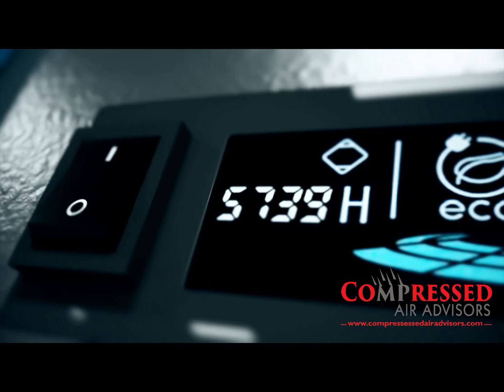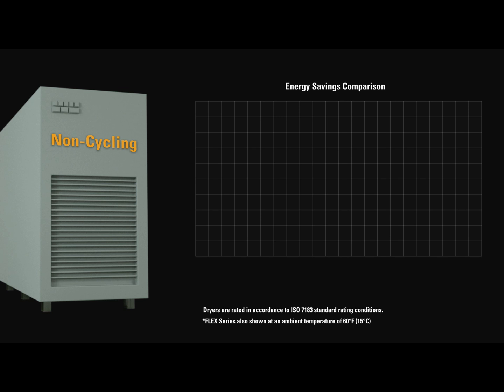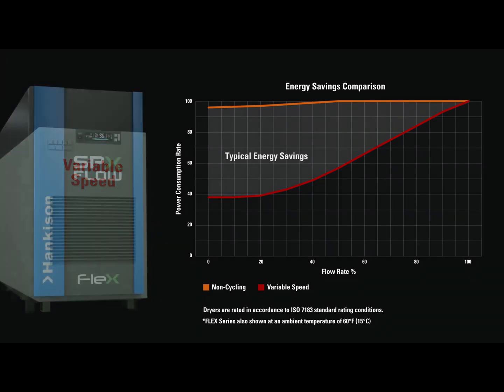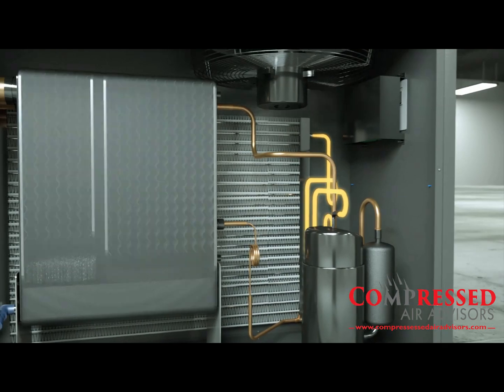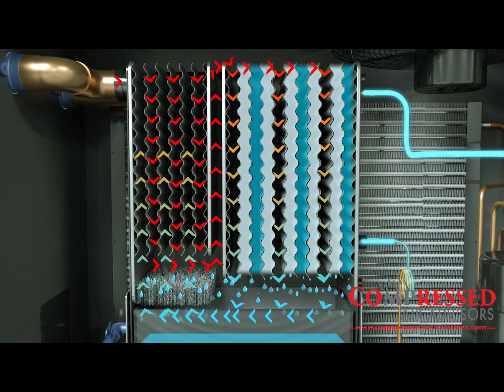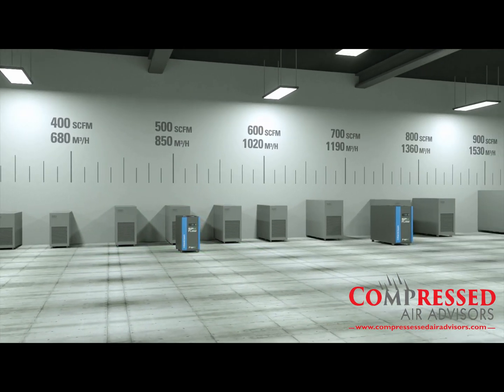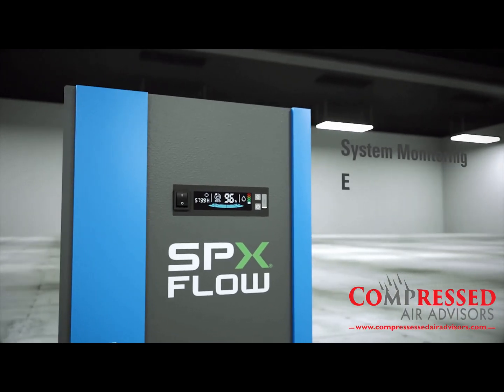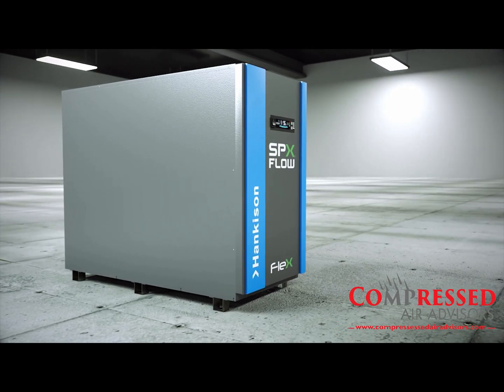SPX Hankison Flex Series Cycling Refrigerated Air Dryers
The FLEX Advantage
FLEX Series dryers are designed with 3-in-1 heat exchangers (patent pending) and a phase change material (PCM) encapsulated between the refrigeration and compressed air circuits, serving as a highly effective reservoir for thermal storage.
The PCM possesses high latent heat properties which enables it to melt or freeze at a constant temperature. The phase change material will absorb heat from warm, moisture laden compressed air without a significant rise in temperature.
The phase change material stays colder for longer periods of time, cycling the refrigerant compressor less often than conventional energy saving designs.